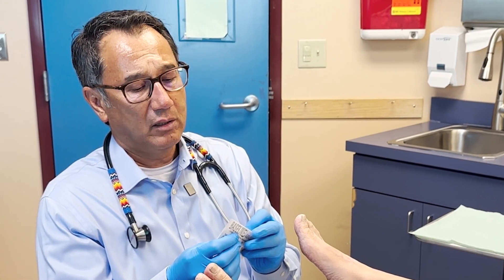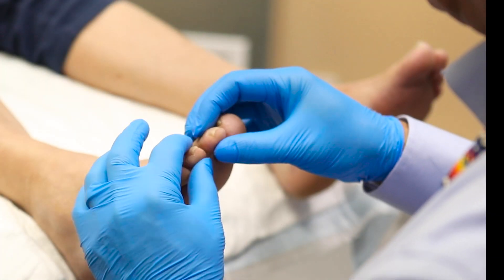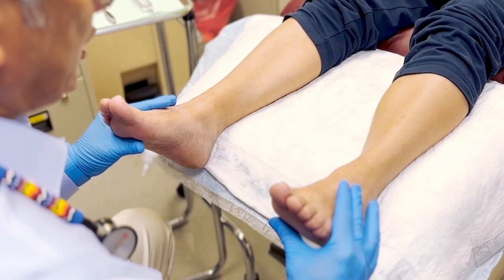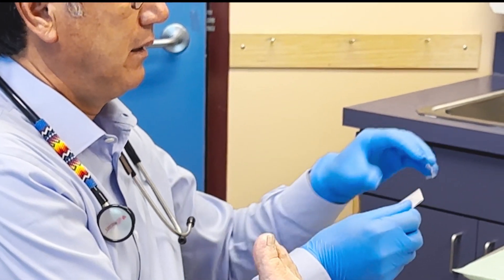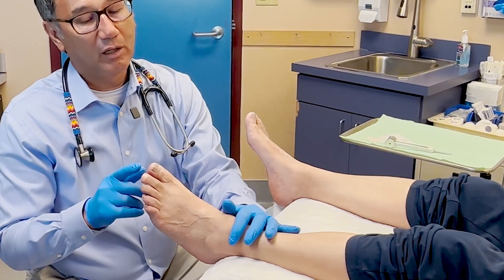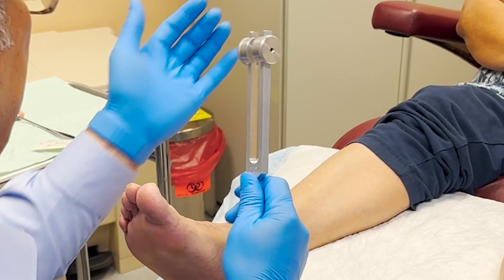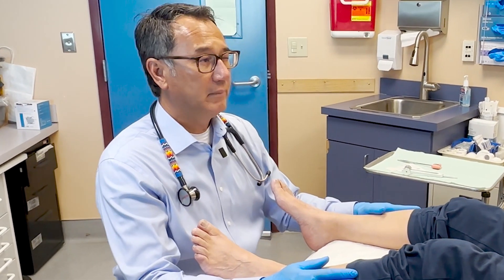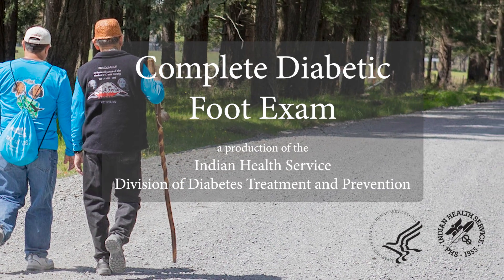Complete Diabetes Foot Care Exam - Updated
IHS Division of Diabetes Treatment and Prevention Advancements in Diabetes Webinar Series

Session information: This webinar describes how to perform a complete foot examination, which is recommended annually.

Presenter:
Hai Tran, DPM
Staff Podiatrist
Veterans Health Administration